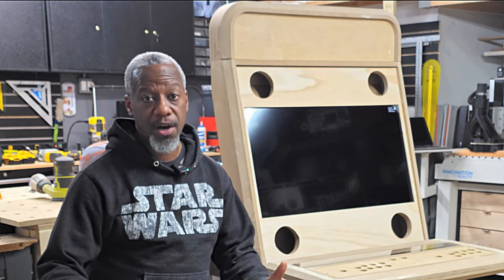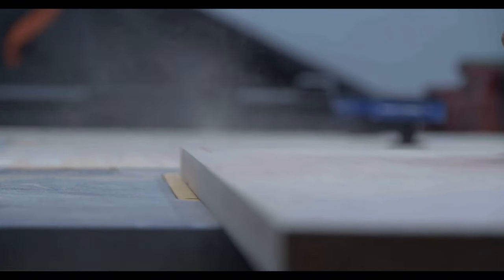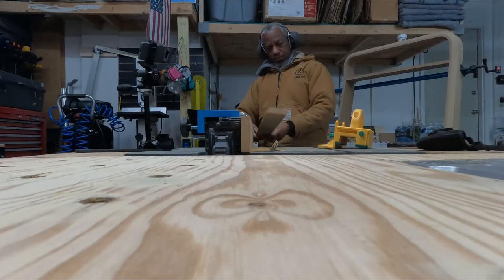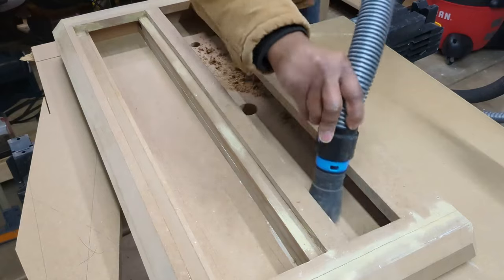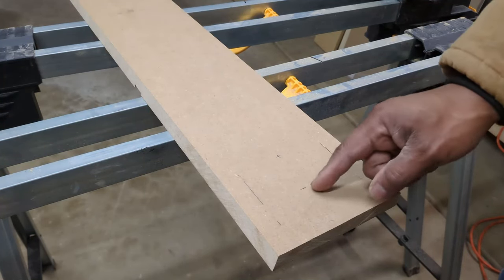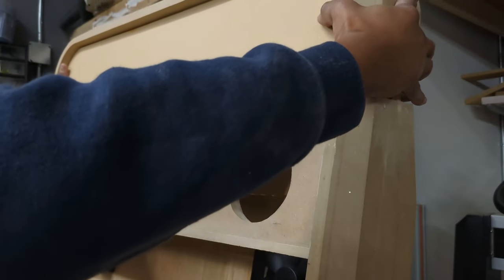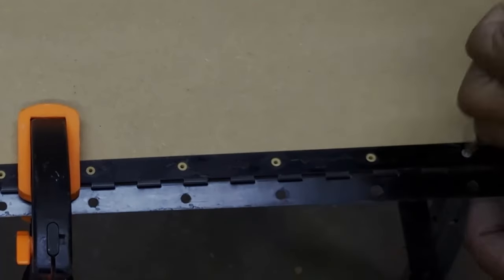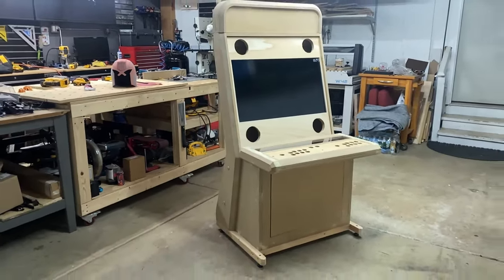DIY Vewlix-Style Arcade Cabinet - Part One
In this episode, I build yet another arcade machine.
This time, I built a Vewlix-style design.  The original design was made by a Japanese company named Taito.  This Candy Cab is designed for players to sit down and enjoy playing rather than the standard style of arcade I'm used to.

I tried to list everything used in this video aside from 3/4" MDF. LOL
My Etsy Store

Because I didn't have enough tools for this build, I just grabbed what I needed from my arsenal.  Keep in mind that this collection of tools took years to gather.

Tools Used:
Dewalt Cordless Circular Saw
WEN - Track Saw
WEN - Track Saw Tracks
WEN - Track Saw Track Clamps
Dewalt Cordless Drill
Dewalt Table Saw
Dewalt Plung Router
Ridgid Palm Router
Ryobi Right Angle Drill
Ryobi Cordless Sander
Ryobi Nail Gun
Kobalt Router Table
Plxiglass Jigsaw Blades
Irwin 1 1/8" Spade Bit
4" Hole Bit
Mr. Pen - Compass
Digital Angle Finder
Forster Bit Set
Freud Chamfer Router Bit
Self-Centering Drill Bit Set
Flush Trim Bit Set
Counter-Sink Bits
Setup Block Hight Guage Set
Corner Clamp

Tracks - Night Staker by Wave Saver
               Midnight Rider by The Big Let Down